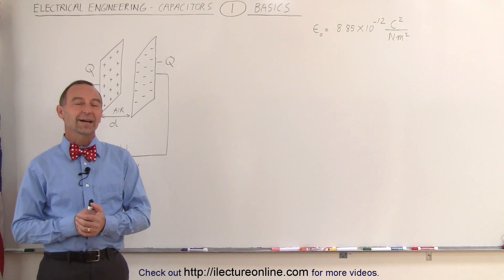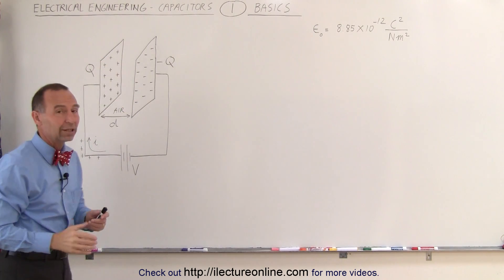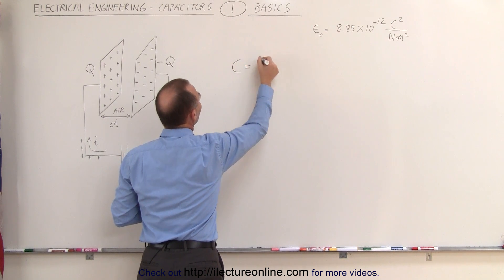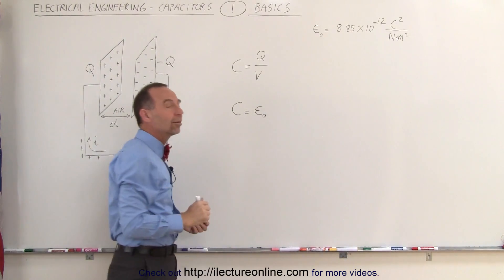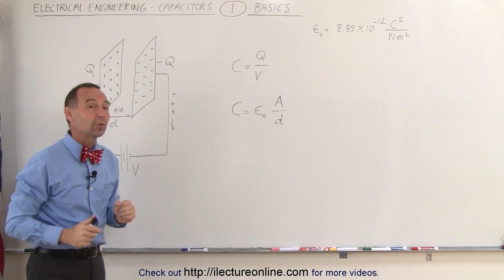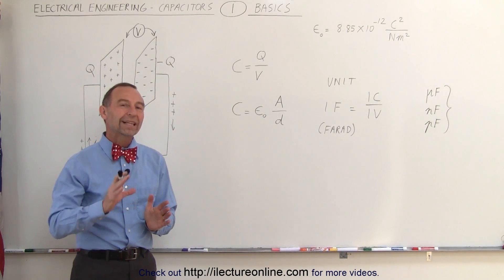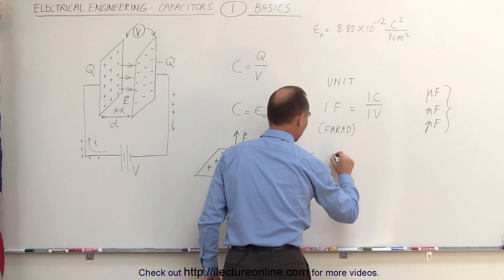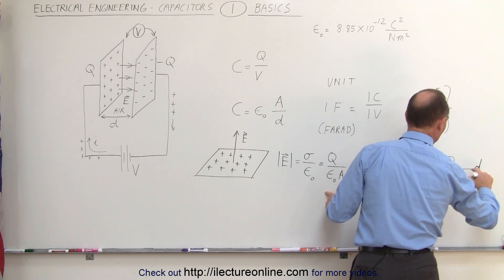Electrical Engineering: Ch 6: Capacitors (1 of 26) Basics (What is a Capacitor?)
In this video I will explain the basics of capacitors, their equations with respect to charge, area and distance between the plates.